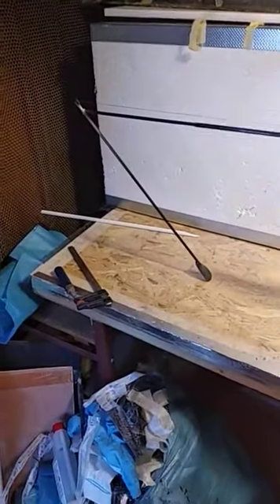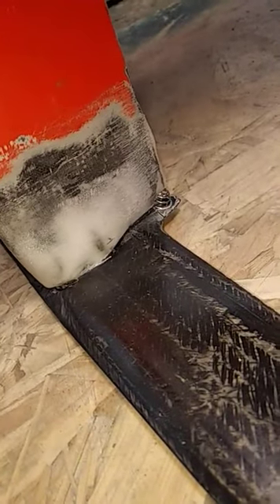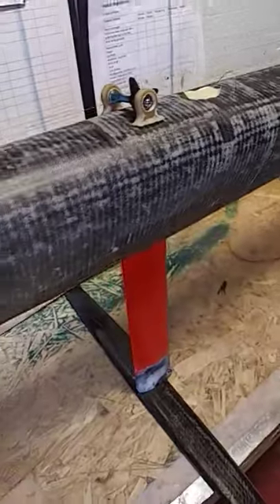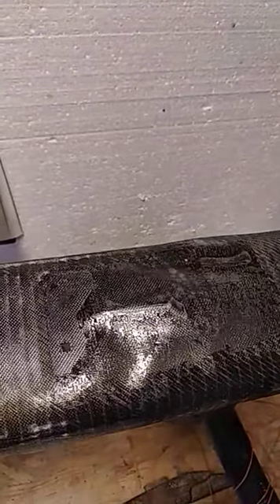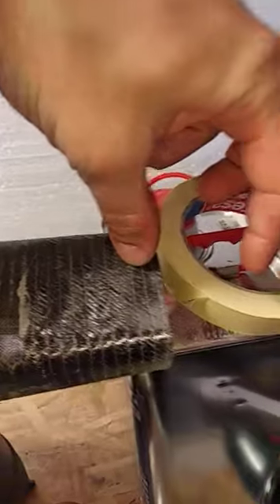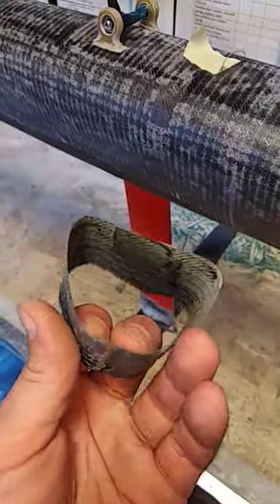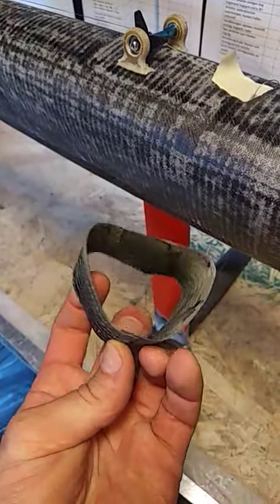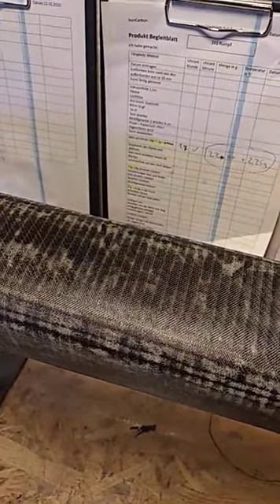thoughts on building a moth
this is an old video about some thoghts i had to build a rc moth. i have learned a lot and since than have changed my plans

 you can write a coment obout the next topic!

My private instagram wher i show my Jeep build

My current Printer wich i am verry happy about!

My most loved electric Sander i know ist expensive but man i use it so often! For everething

Allways needed